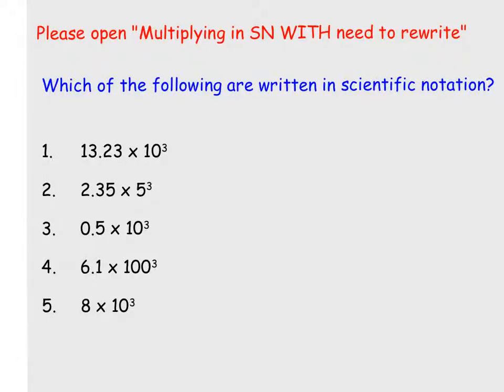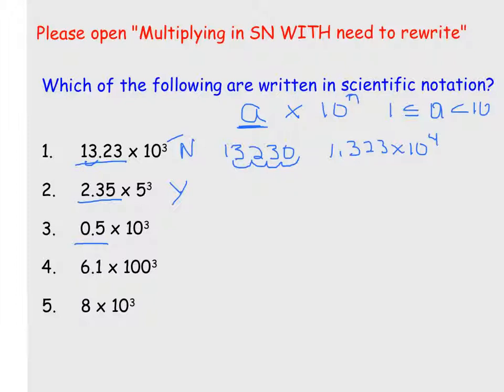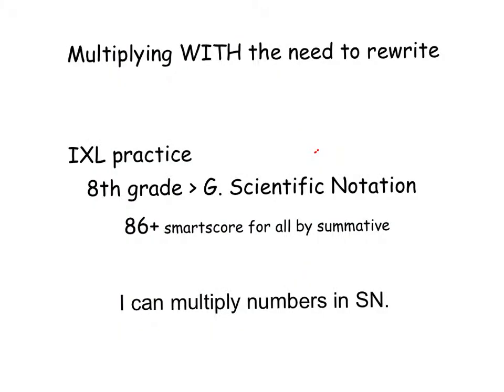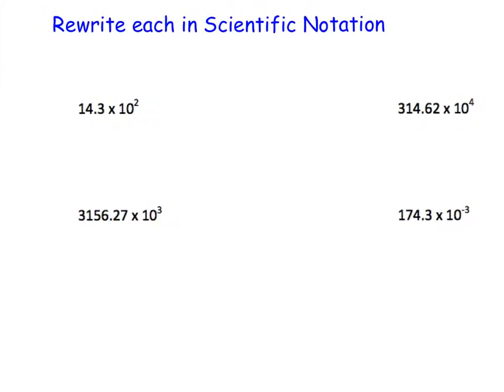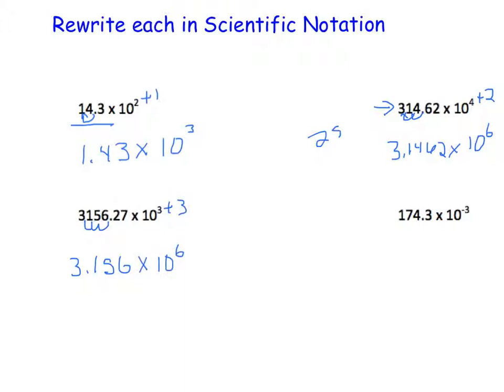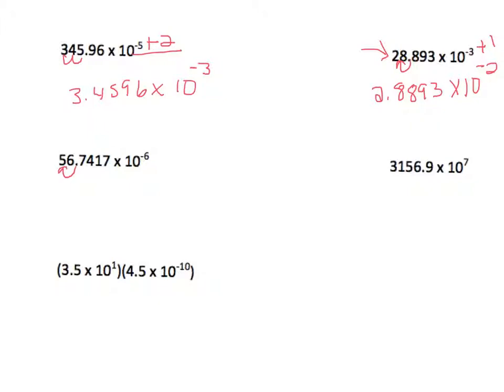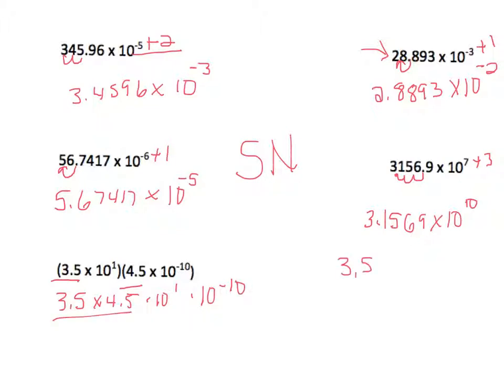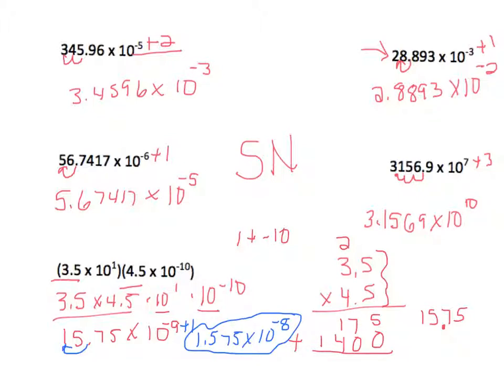multiplying in sn with rewriting